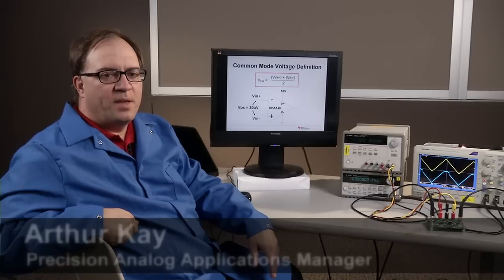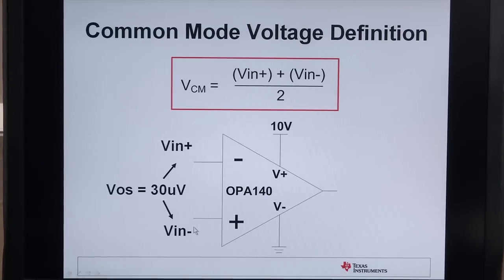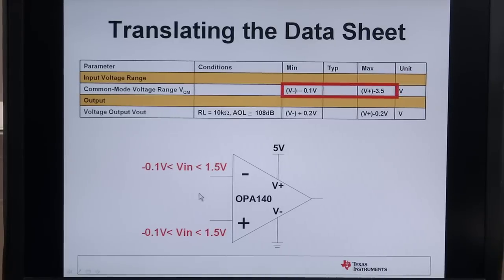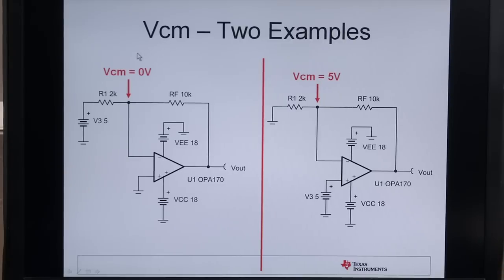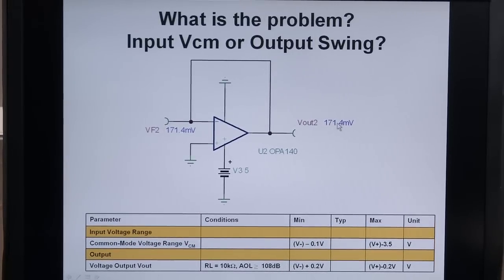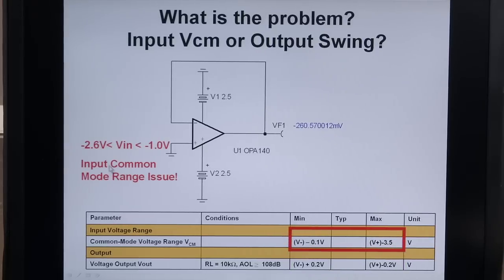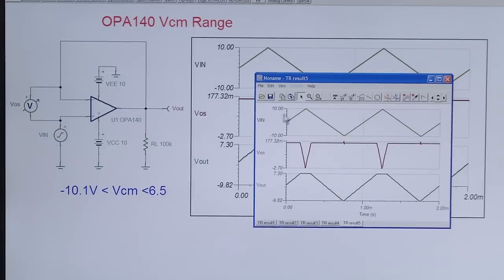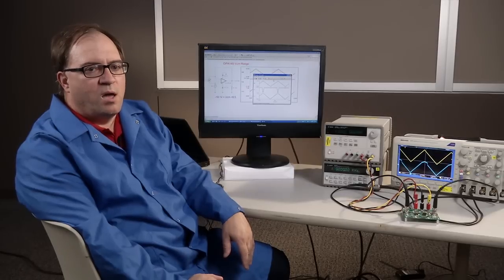Engineer It - How to avoid amplifier input/output swing limitations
Learn how to avoid amplifier input and output swing limitations from amplifier expert Art Kay. Also, check out for other videos you might find helpful